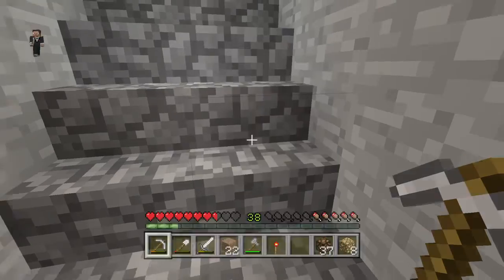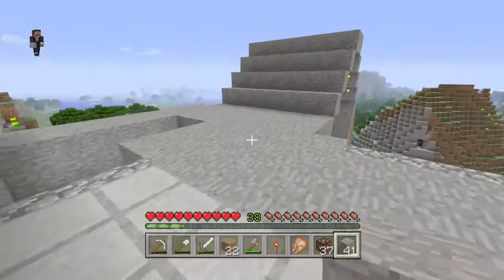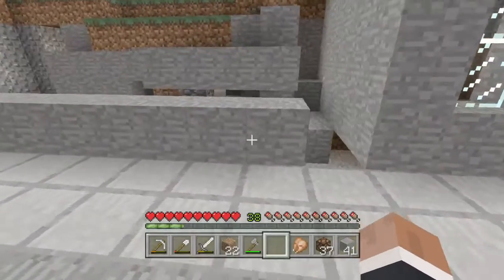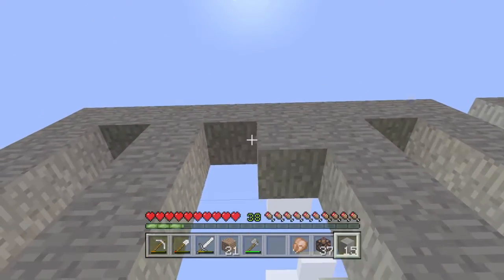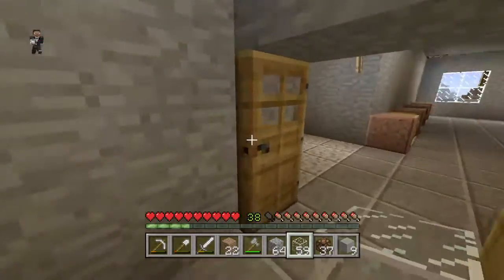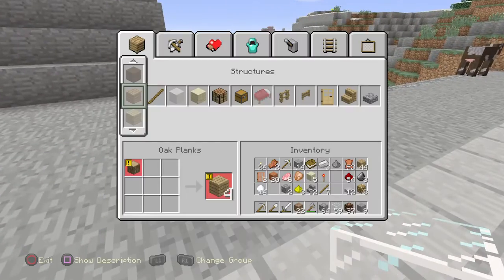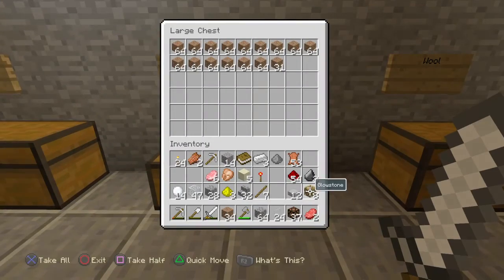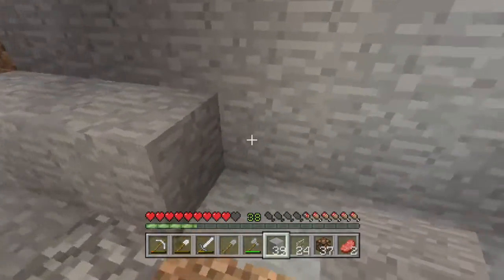Let's Play Minecraft Epiosde 35 [PS4] Guest Rooms!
In this episode Brendan makes some new rooms for his guests.